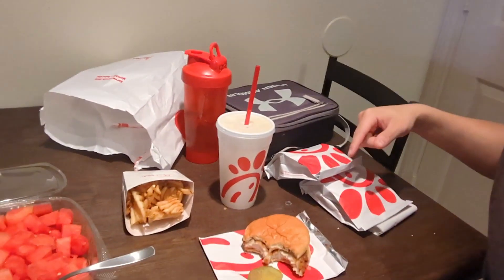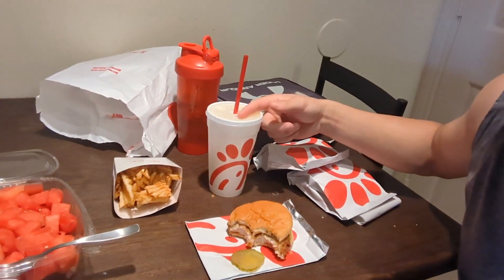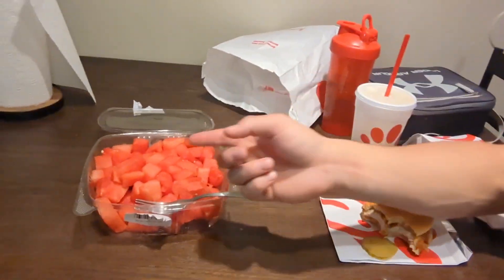FIRST 10 MILE RUN/INTRO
My first YouTube video deserves my first 10 mile run!!